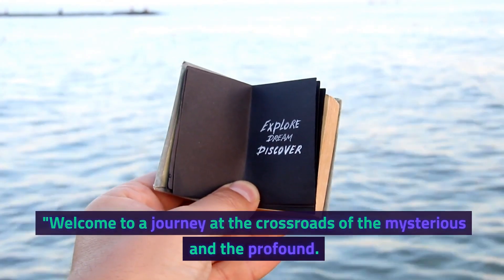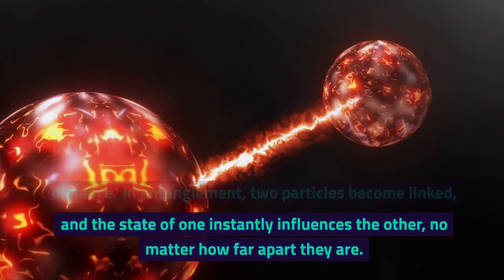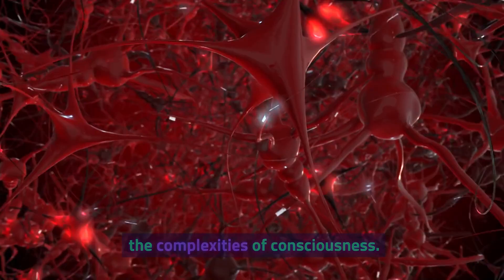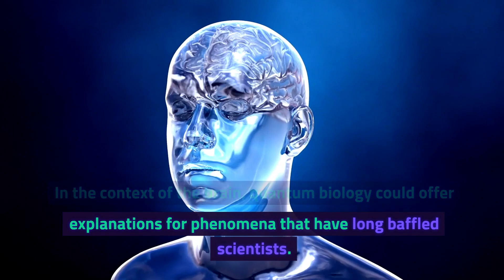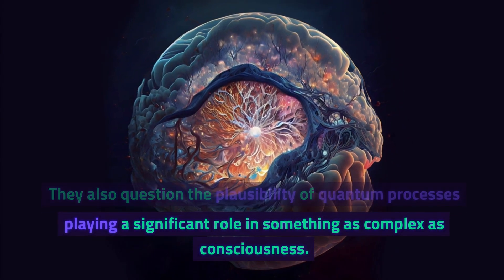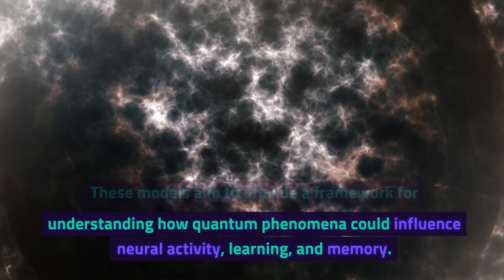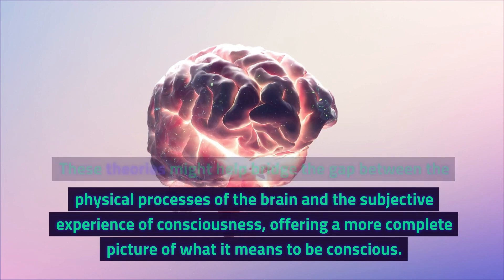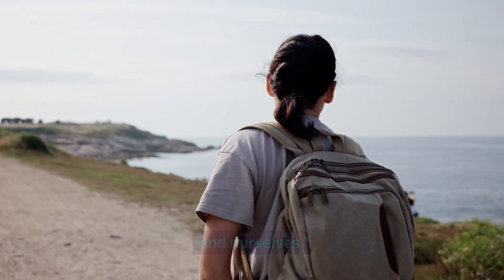Quantum Brain: Exploring the Science of Consciousness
Dive deep into one of the most captivating questions in modern science with 'Quantum Mysteries of the Mind: Exploring the Brain's Deepest Secrets.' This 30-minute documentary-style video takes you on an enlightening journey into the uncharted territories where quantum mechanics and neuroscience converge. Discover how the enigmatic principles of quantum physics might be intricately linked to the complex processes of the human brain.

Begin with an overview of fundamental quantum concepts like superposition, entanglement, and quantum coherence. Understand how these phenomena, which govern the behavior of the smallest particles in the universe, might also influence the sophisticated workings of our brain. We'll explore the traditional view of brain function through classical physics and the emerging field of quantum biology, which hints at a deeper, more mysterious level of understanding.

Delve into groundbreaking theories and research that propose a quantum basis for brain functions, including consciousness and cognition. Learn about the Orchestrated Objective Reduction theory (Orch OR) by Roger Penrose and Stuart Hameroff, which suggests that consciousness arises from quantum processes within the brain's microtubules. Examine the ongoing scientific debates and challenges that these revolutionary ideas face.

Our journey also includes a look at current research and experiments attempting to uncover quantum effects in the brain. From quantum coherence in biological systems to quantum tunneling in neurotransmitters, we explore the cutting-edge of scientific inquiry in this fascinating field.

The implications of these discoveries are profound and far-reaching. We delve into how quantum brain theories could transform our approach to artificial intelligence, revolutionize neurological medicine, and even reshape philosophical discussions about consciousness and the human experience.

Whether you are a science enthusiast, a student of neuroscience, or simply intrigued by the mysteries of the human mind, 'Quantum Mysteries of the Mind' offers a captivating and intellectually stimulating exploration. It's an invitation to ponder the profound questions at the intersection of physics and consciousness, and a glimpse into a future where the secrets of the quantum brain are unveiled.

Your engagement helps us bring more such intriguing topics to light.